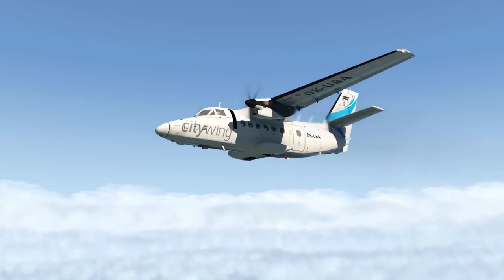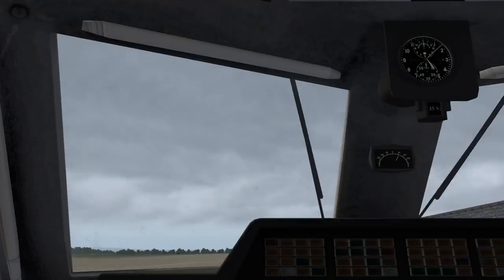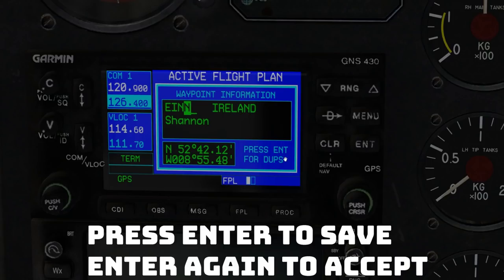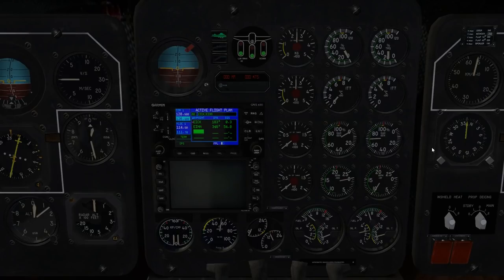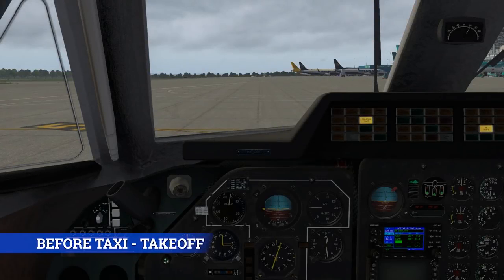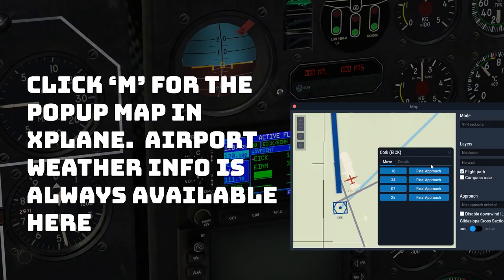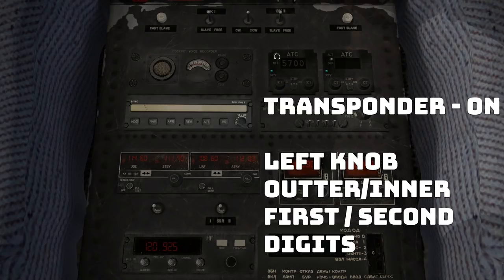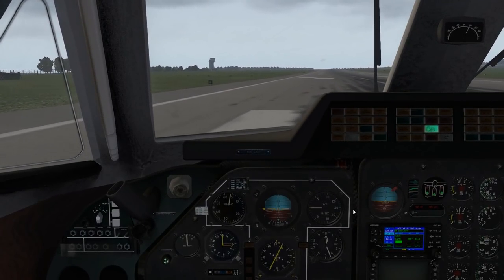LET L-410 Turbolet | Tutorial and Demo Flight X Plane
Tutorial with demo flight of the freeware L-410 Turbolet.  Checklist included in video.

FAR/AIM 2020

Telex 750

Voiceover Microphone

Thrustmaster Joystick